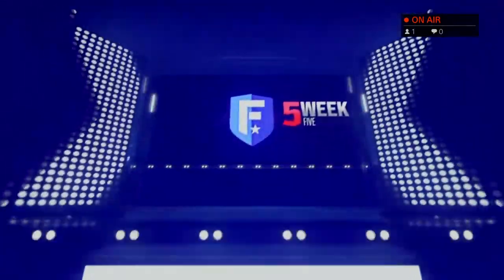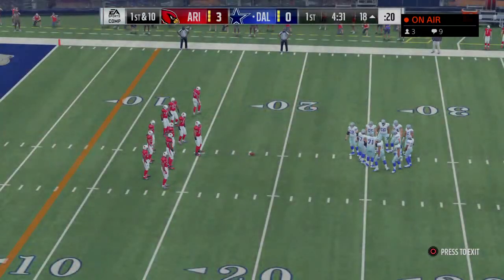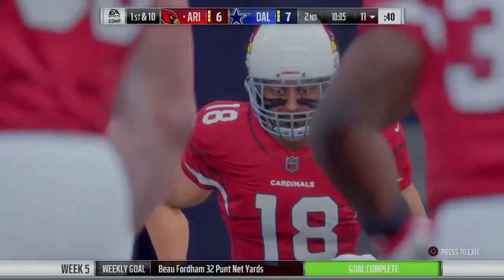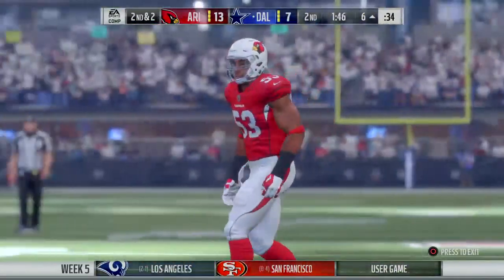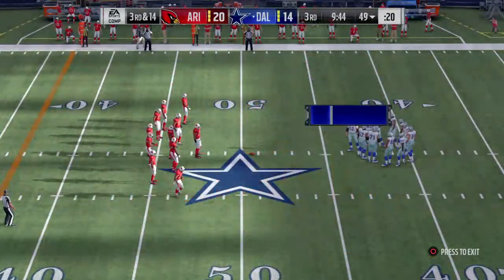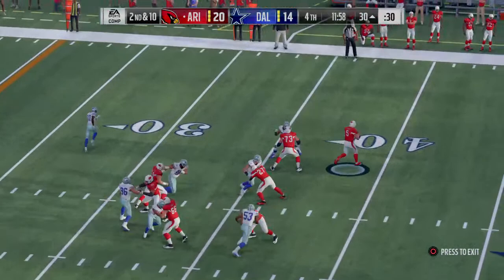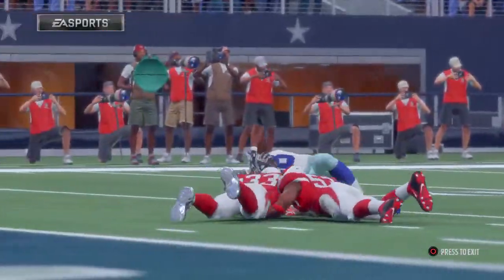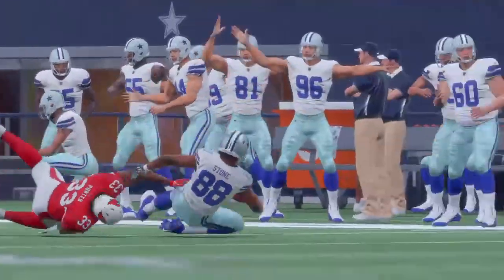Cowboys vs. Cardinals - S6WK5